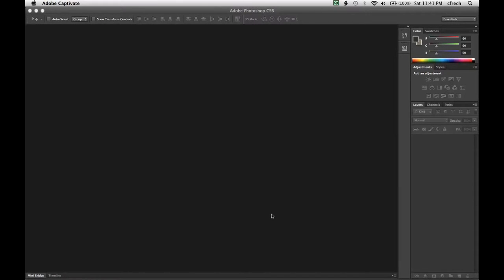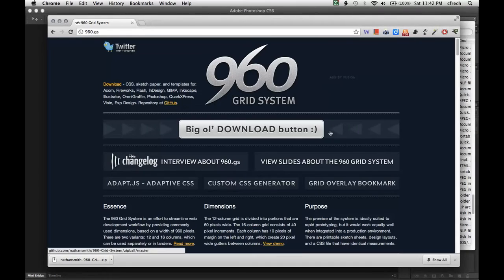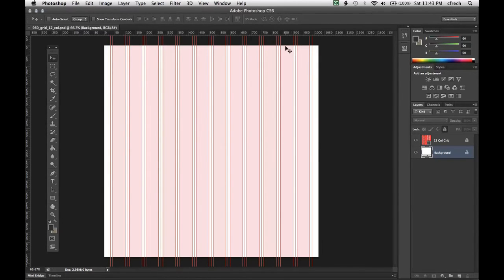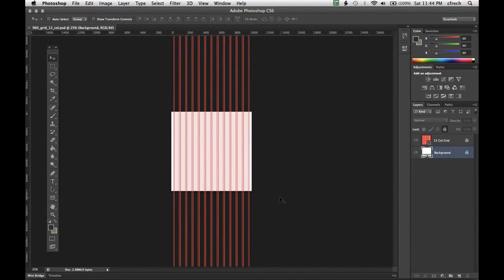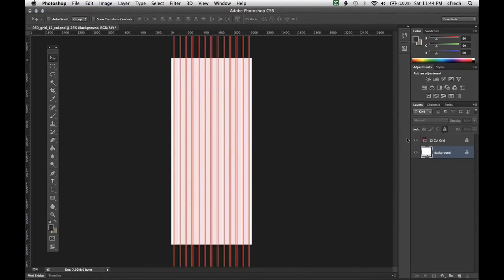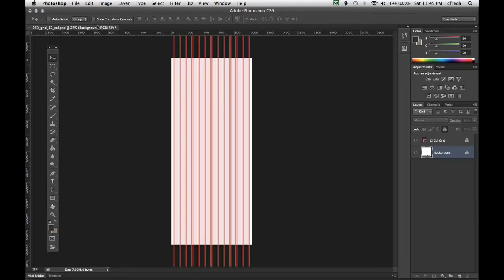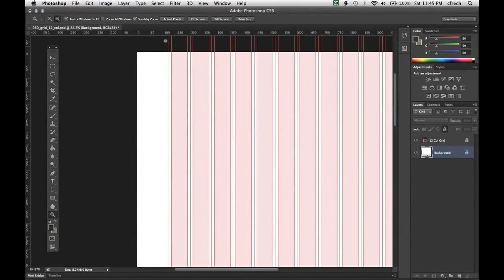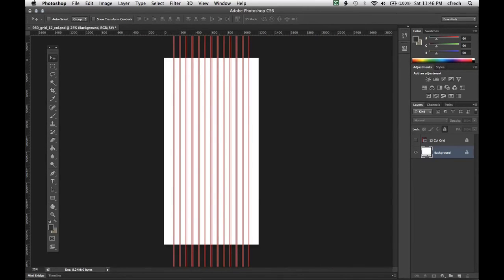template photoshop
Web Publishing Tutorial Using a Photoshop Grid Template File